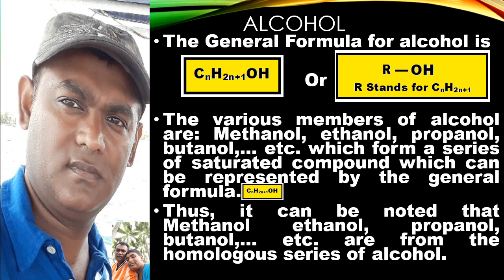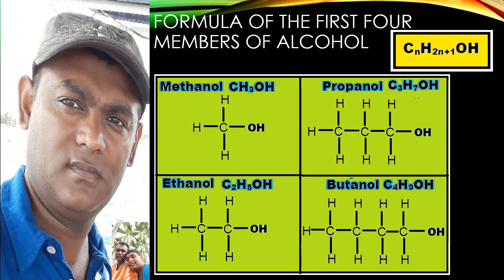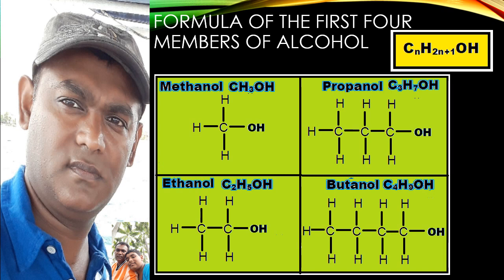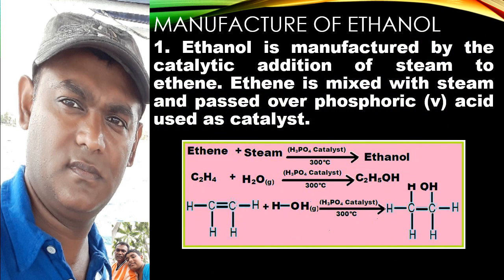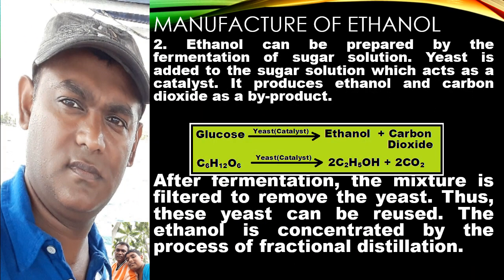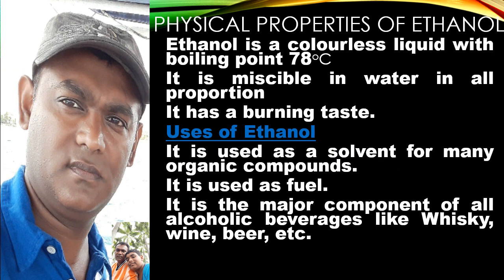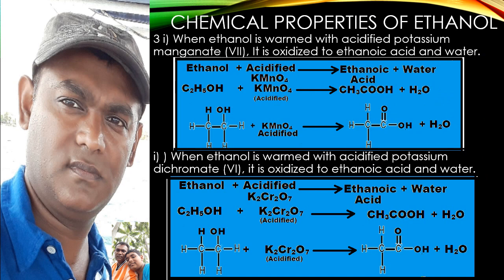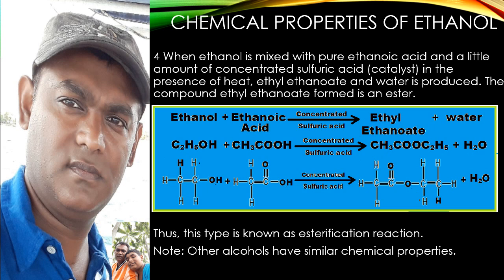Alcohol:Organic Chemistry notes as per CIE for Grade 10 and Grade 11 students along with explanation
This video comprises of notes and explanation on organic chemistry as per the CIE.
In this Video lesson, the general formula for alcohol and the formula of various members of alcohols are given.
The typical reactions of alcohol in relation to ethanol has been explained and the manufacture of ethanol also has been described